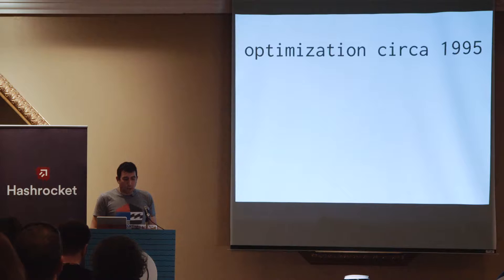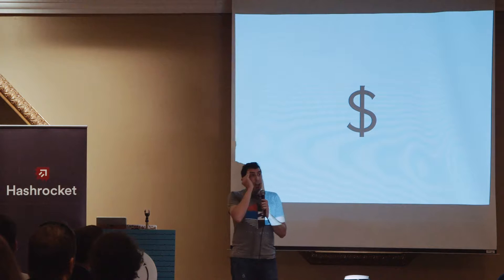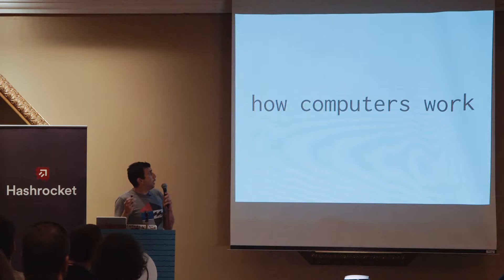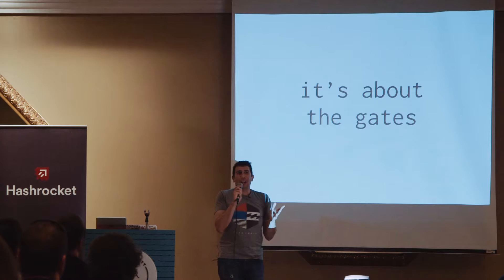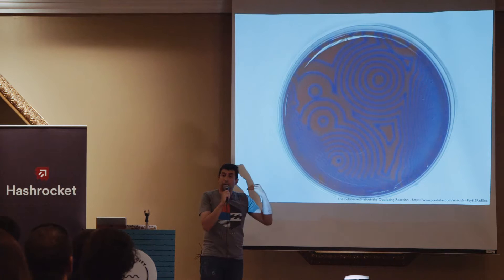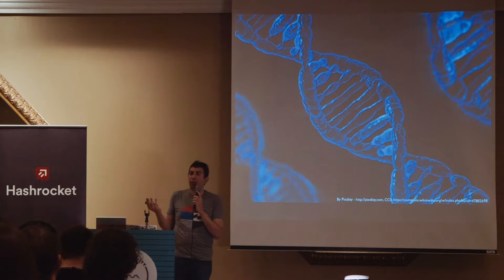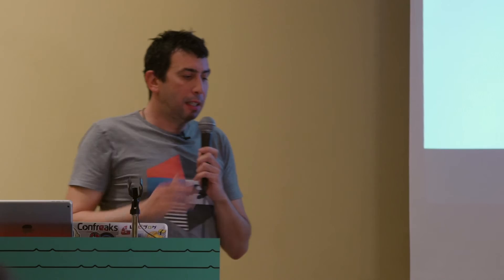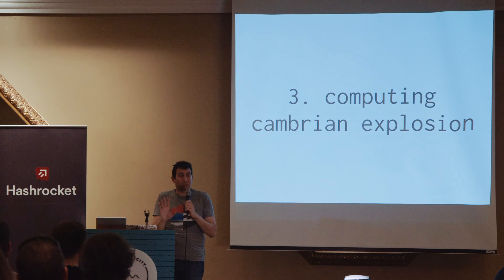Paolo Perrotta - Unconventional Computing - Ancient City Ruby 2016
Our computers have taken us to a dead end. We can't make them faster than they are. It may be time to go back to the drawing board and challenge the notion of what a computer should be like. What about computers made of light, fluid, or living beings?

Believe it or not, people are actually trying all of those ideas - and more. Let's make a sightseeing tour through the most unexpected and crazy approaches to computing.